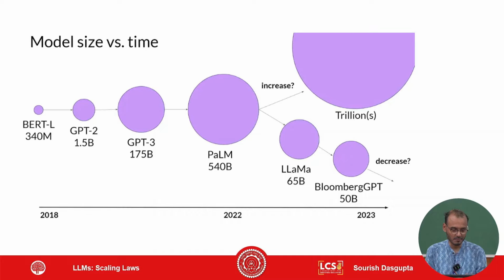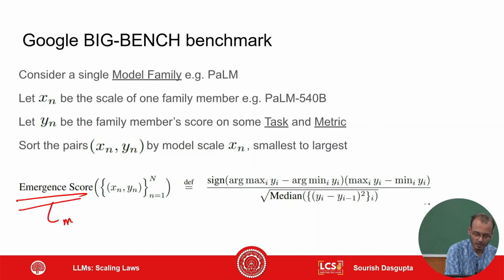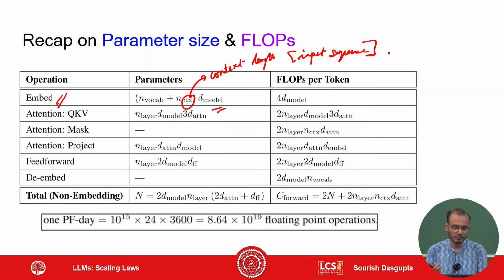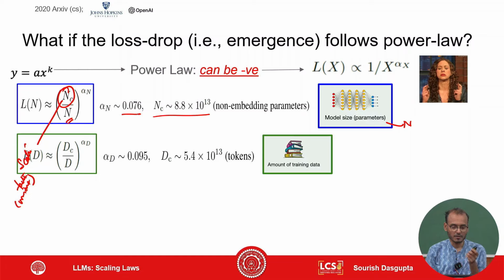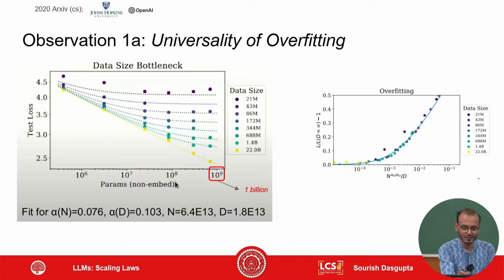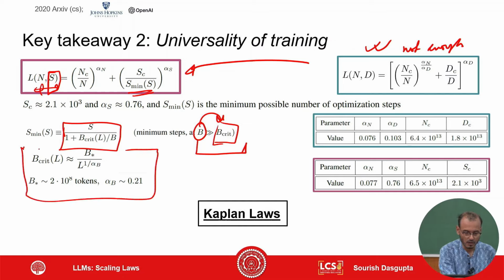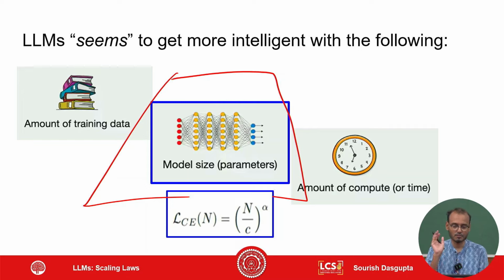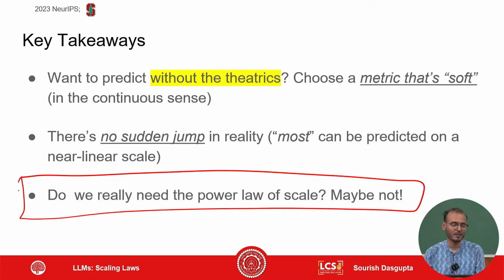LLMs | Scaling Laws | Lec 11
tl;dr: This lecture provides an in-depth discussion on the scaling laws governing the performance and emergent abilities of LLMs, offering insights into both the empirical evidence and the ongoing debates about the nature of these abilities in the field of AI research.

This lecture explores the fascinating concept of scaling laws in the context of Large Language Models (LLMs), focusing on how increasing model size correlates with performance improvements and the emergence of new capabilities. We'll delve into the well-known Kaplan scaling laws for predicting performance based on model size and dataset scale, the more recent Chinchilla scaling laws that propose more compute-efficient scaling, and engage in a critical discussion on whether the emergent abilities of LLMs are intrinsic or simply artefacts of larger model sizes.